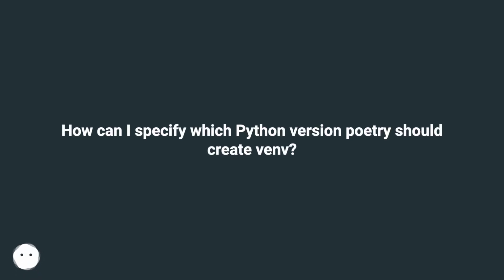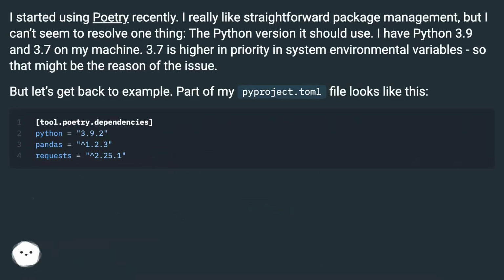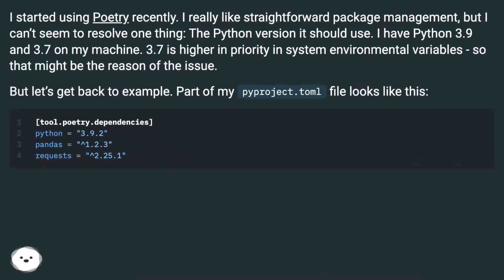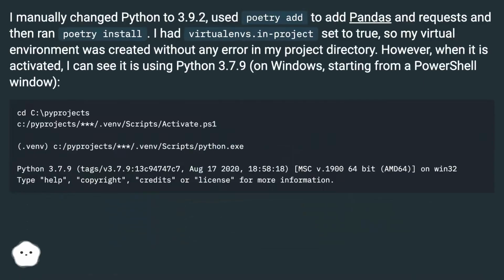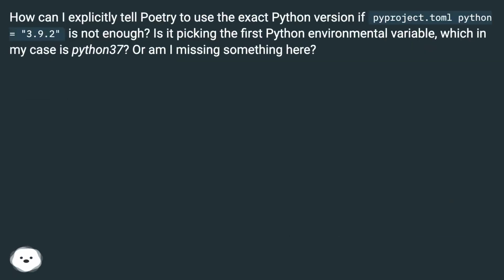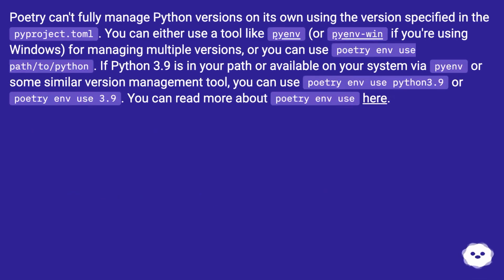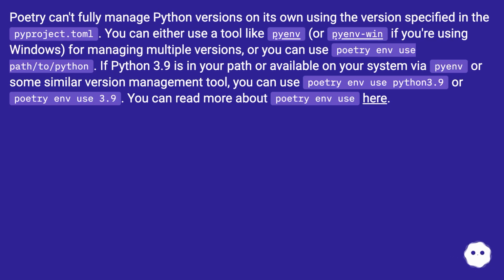How can I specify which Python version poetry should create venv?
Chapters
00:00 How Can I Specify Which Python Version Poetry Should Create Venv?
01:18 Accepted Answer Score 43
01:53 Thank you